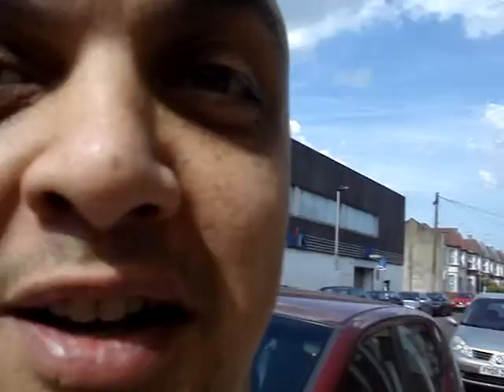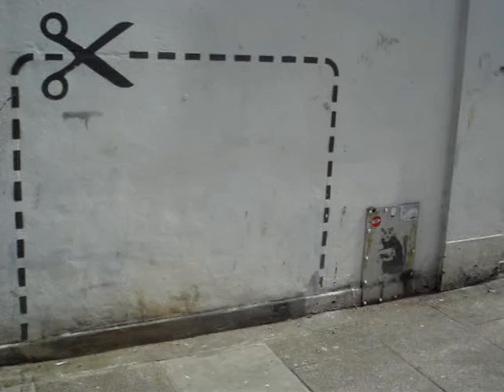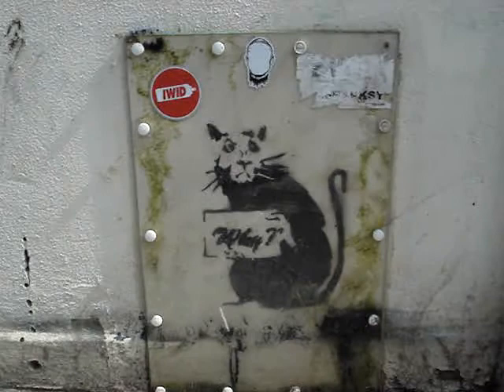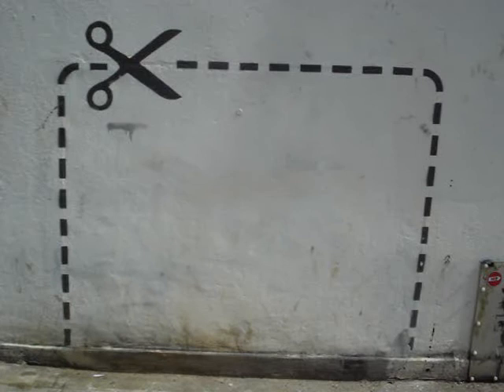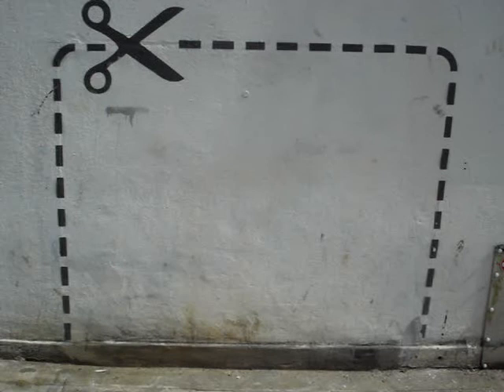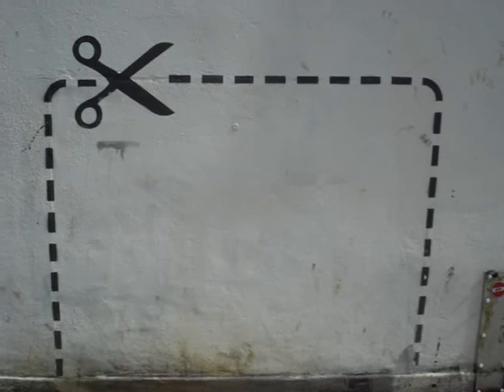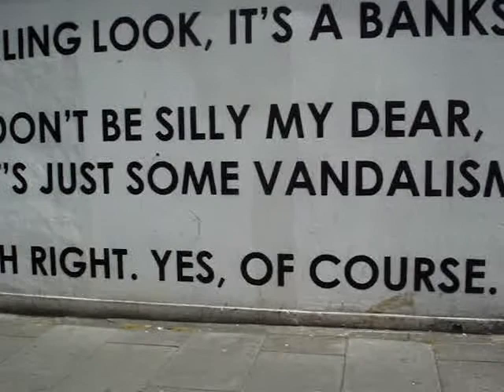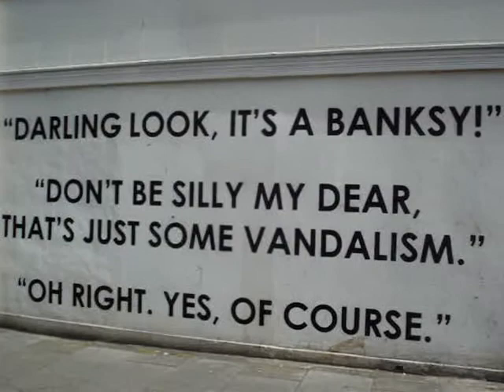Darling Look, A Banksy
Here's a new addition to the piece that has been part of Wood Green, North London for years! This must only be a few weeks old at the most. Enjoy